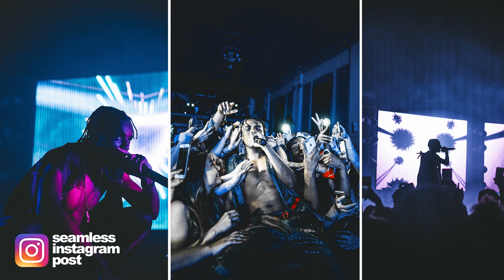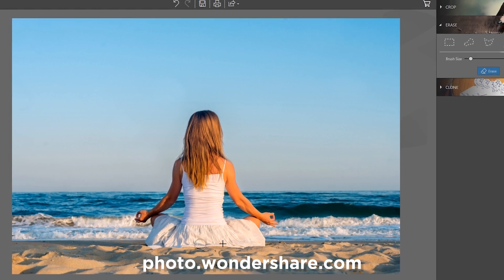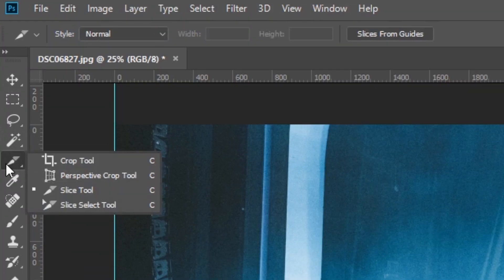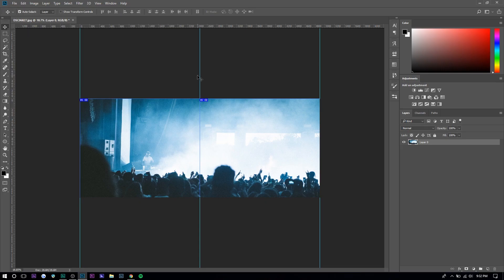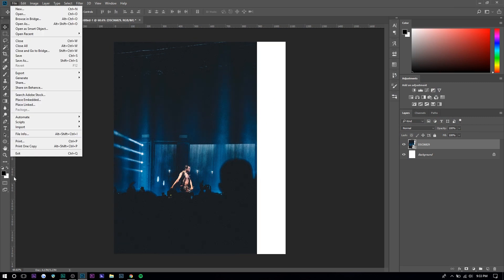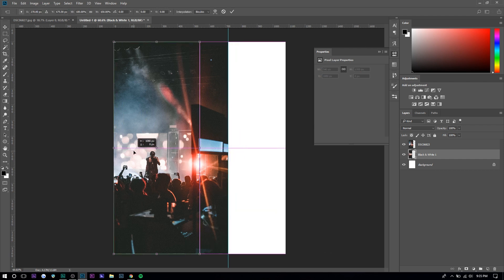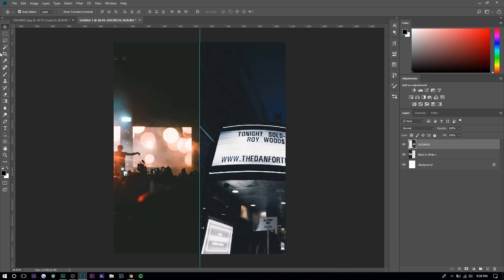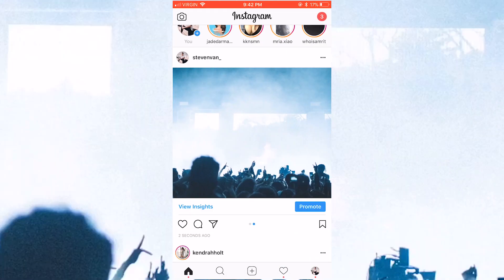How to Make SEAMLESS Multi-Post Instagram Photos (Tutorial)